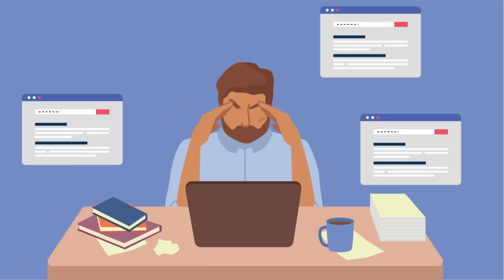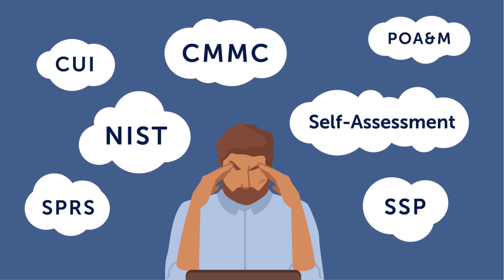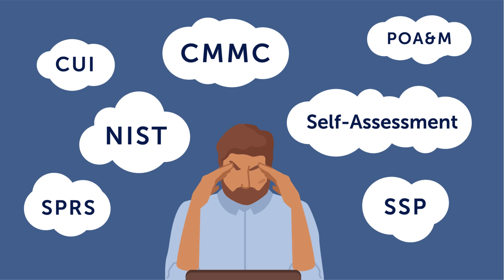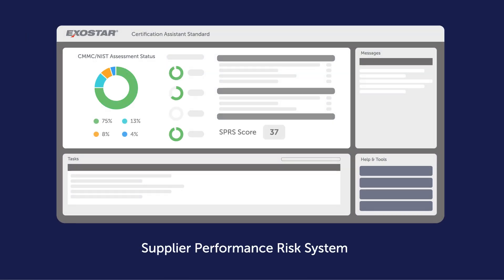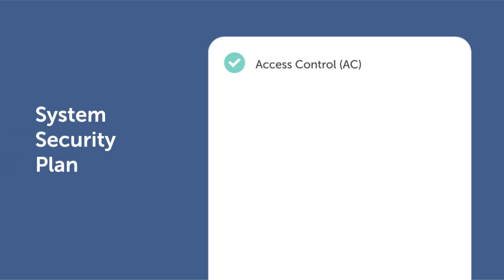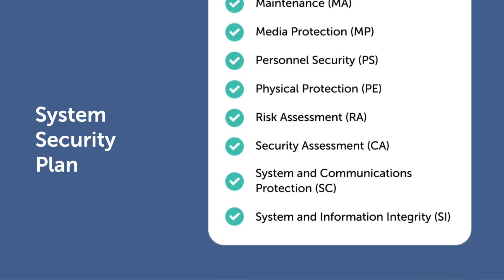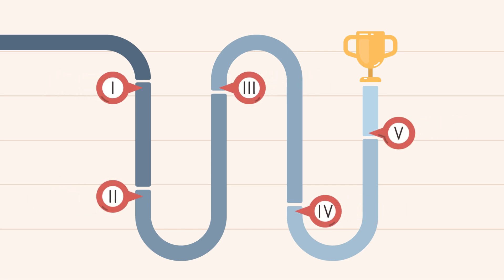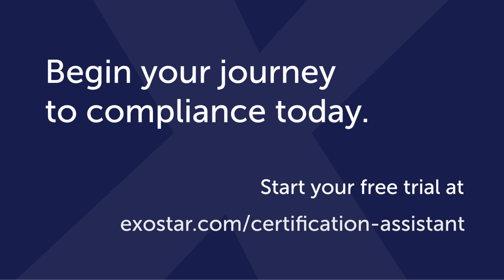Certification Assistant | Fast-Track Your CMMC/NIST Self-Assessment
Streamline your compliance efforts with a user-friendly, cloud-based tool that aligns your self-assessment with NIST SP 800-171 and Cybersecurity Maturity Model Certification (CMMC) requirements.

Exostar's Certification Assistant also precisely calculates your Supplier Performance Risk System (SPRS) score, generates your customized System Security Plan (SSP), and tracks Plans of Action and Milestones (POA&Ms), making the journey to compliance efficient and organized.